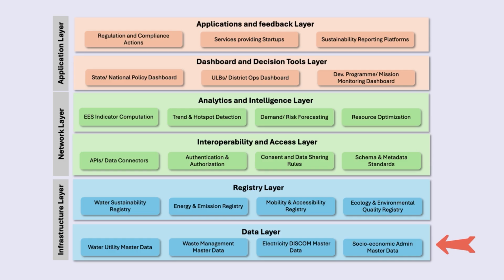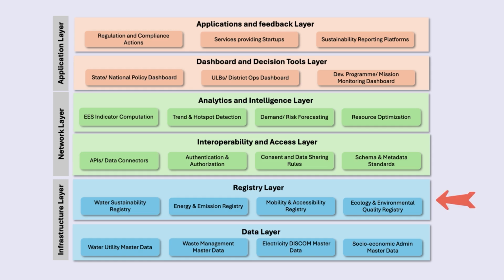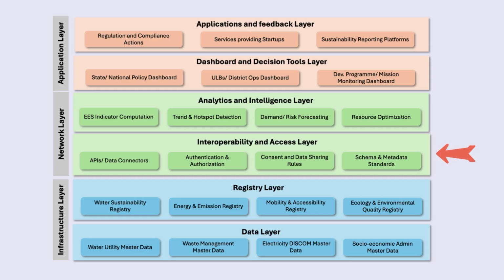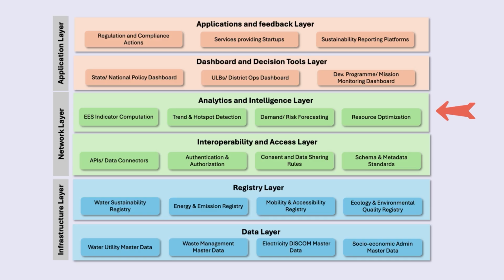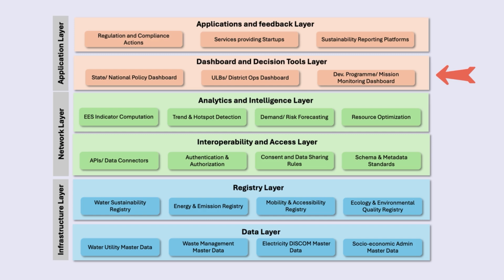Sustainability Stack Podcast: Insights from project by Ruchi and Abhishek